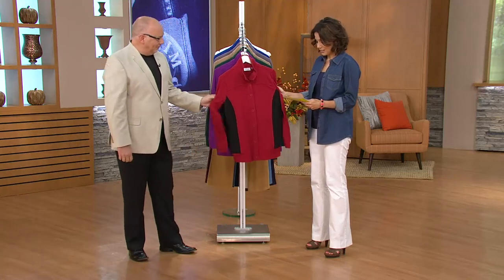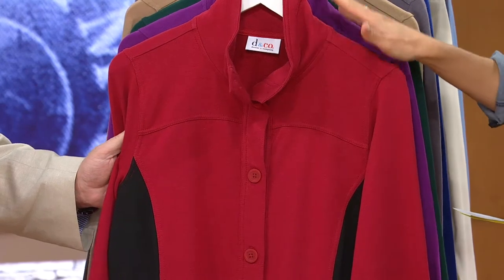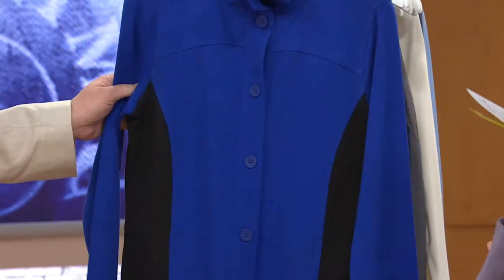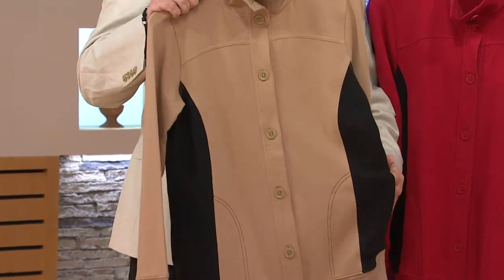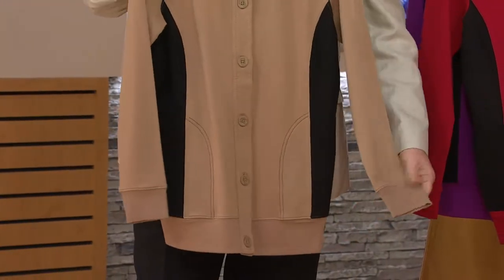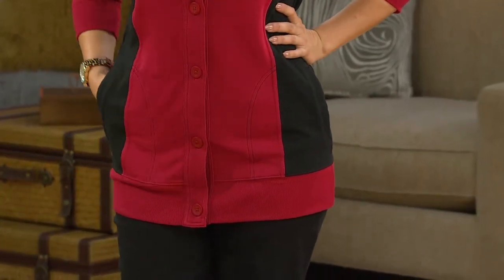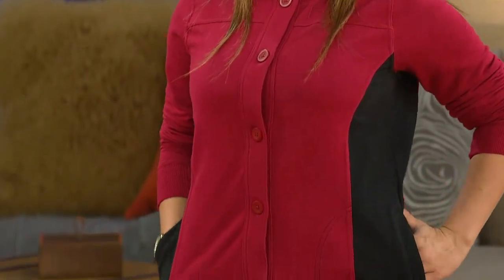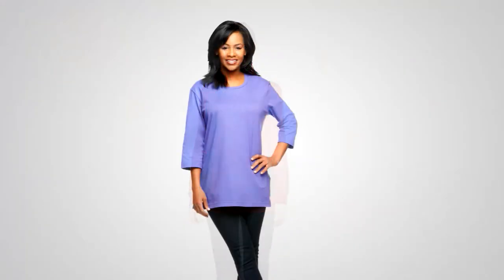Denim & Co. Active French Terry Button Front Jacket with Sandra Bennett